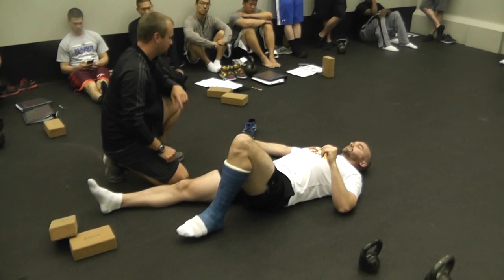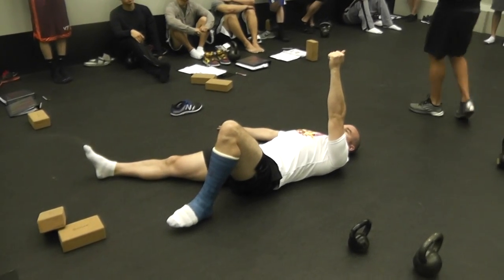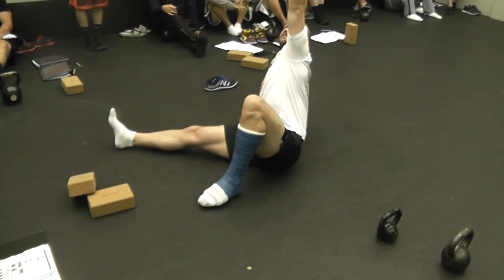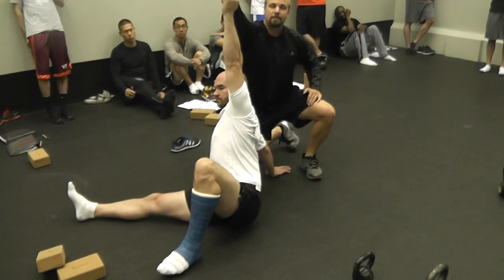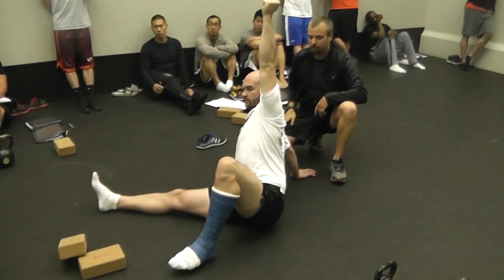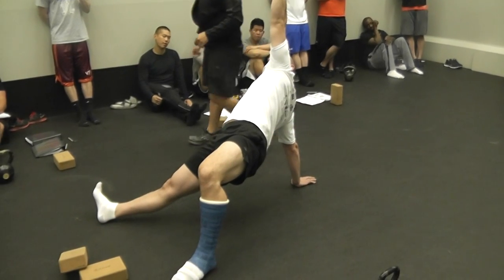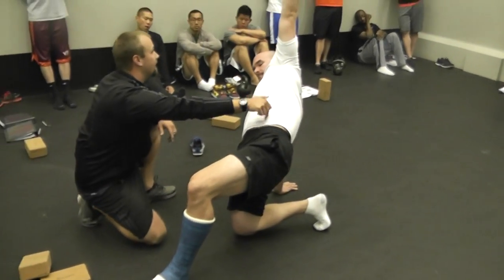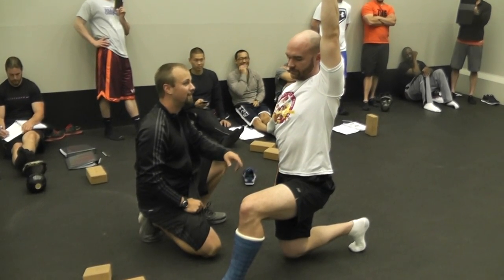Turkish get up